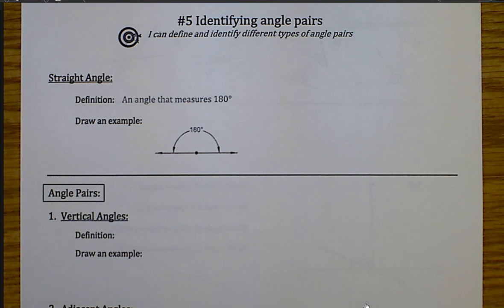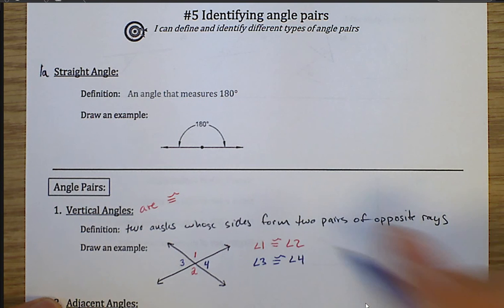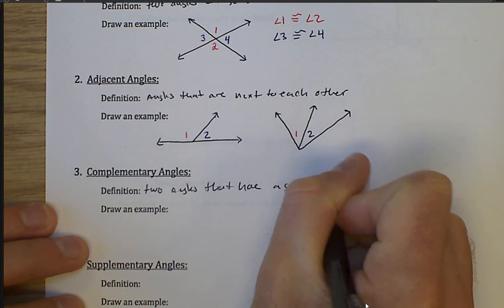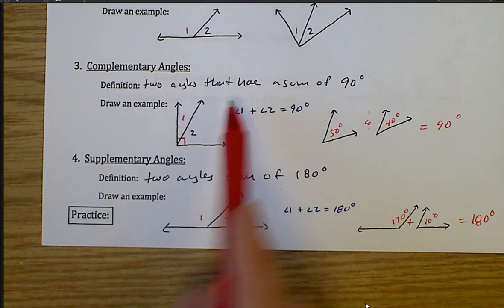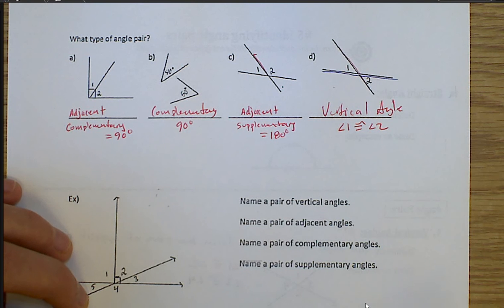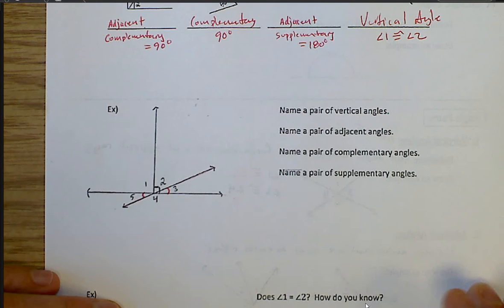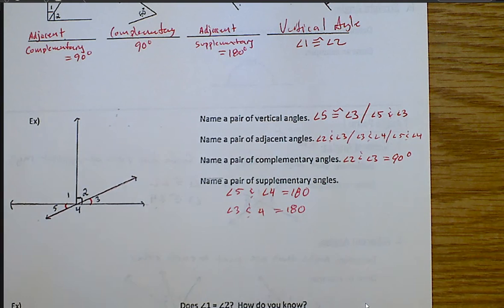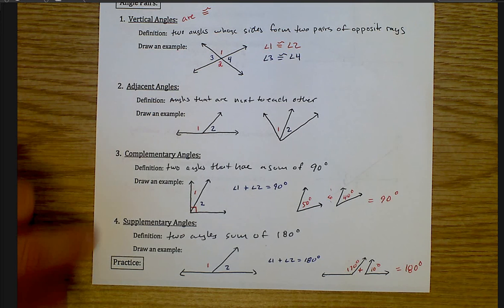Unit 2 Lesson 5: Angle pairs